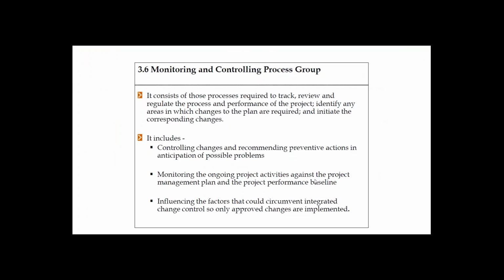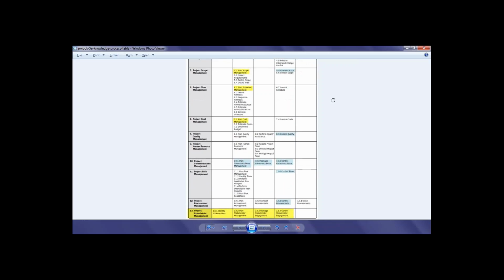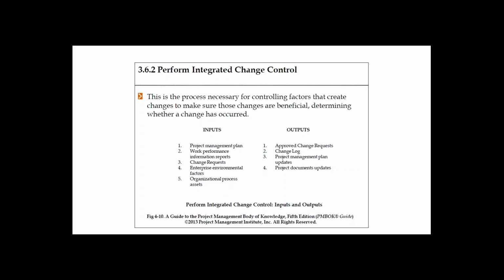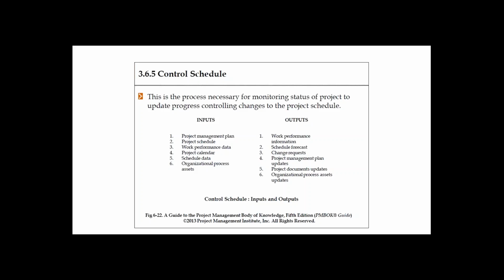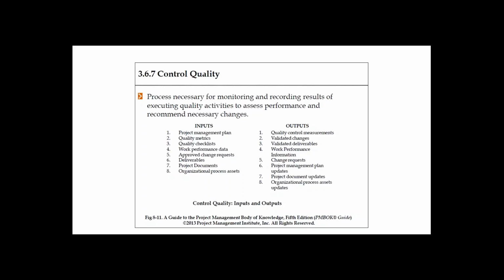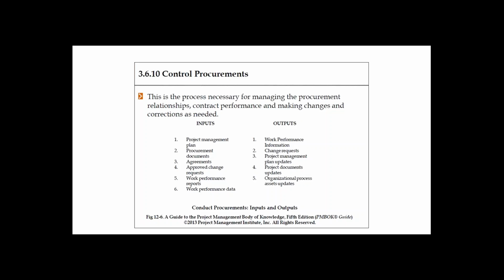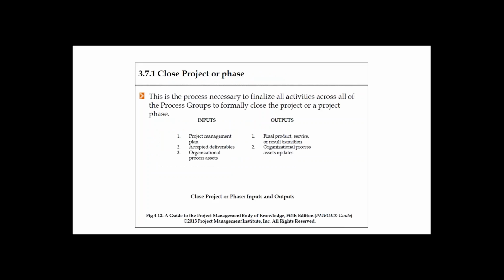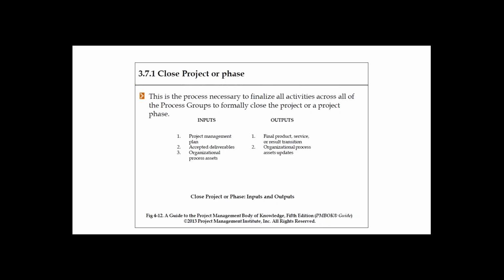2015 08 28 07 01 PMP Training # by www skillcloud co in